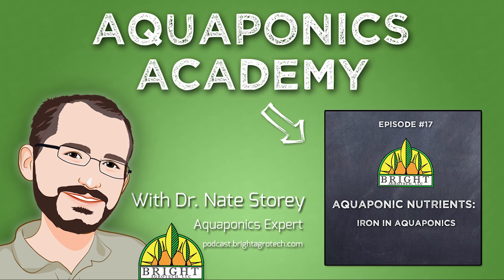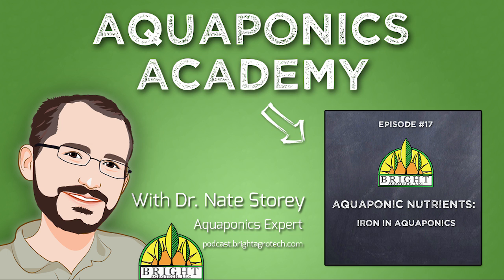Aquaponics Academy #17: Iron In Aquaponics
Iron is an important nutrient, but is commonly deficient in aquaponics because it is only available in it's ferrous form. This ferrous form usually occurs in low pH and anaerobic conditions. Luckily, there's a work around in something called chelated iron.

Timestamps:
What does iron do? (1:17)
Types of iron supplements (4:33)
How to dose (7:11)